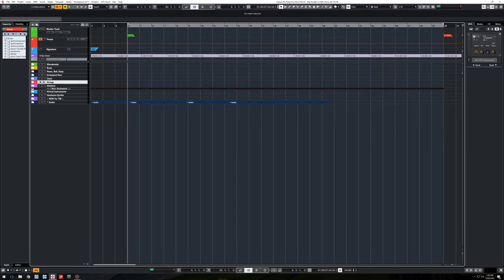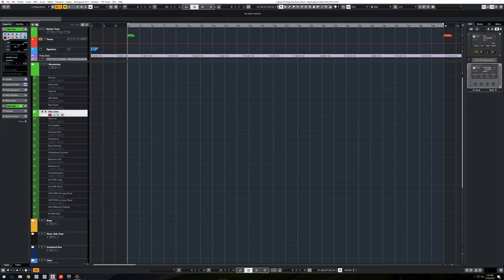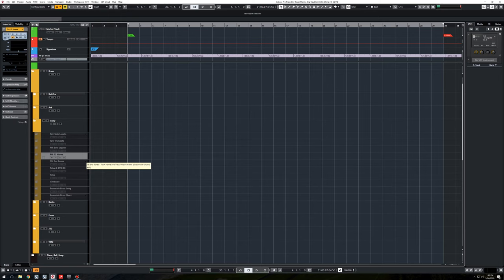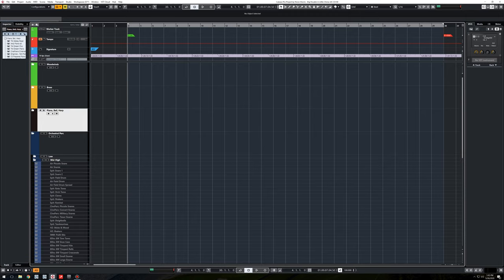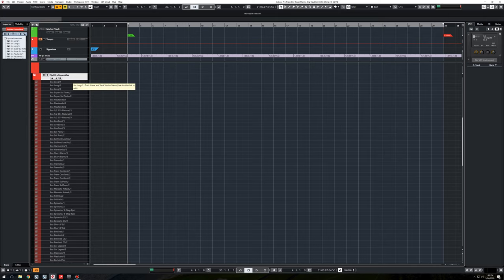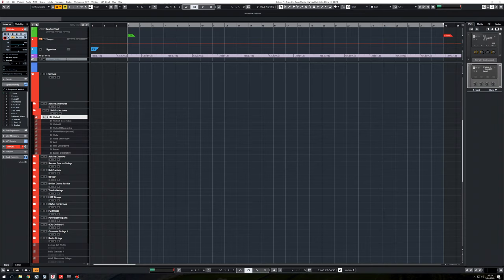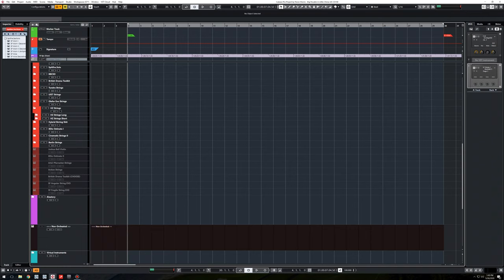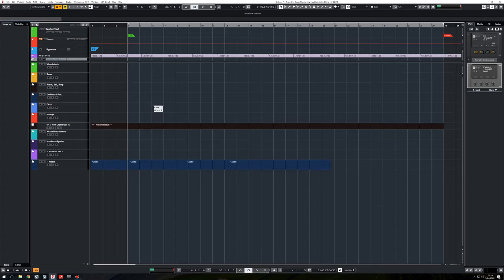AMA Episode #10 - My Cubase Template Pt. 1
Episode #10 - My Cubase Template Pt. 1 - The most frequent question has been for me to elaborate on my template, so in today's episode we dig into pt. 1 of how my template is set up.